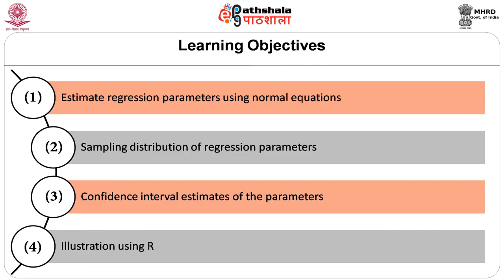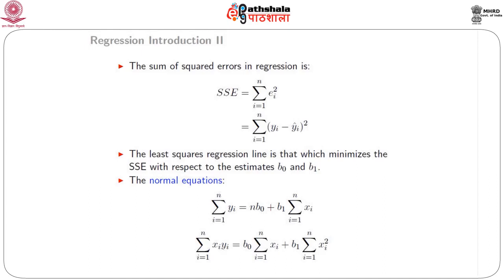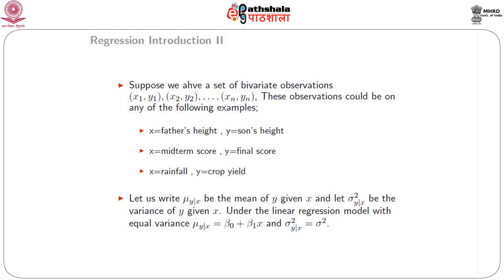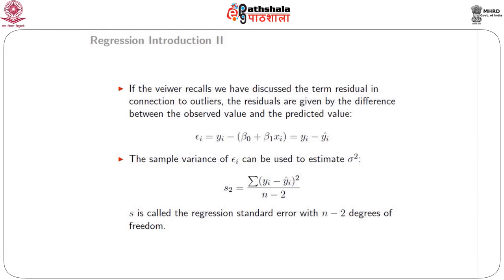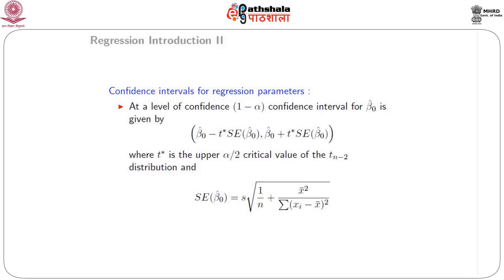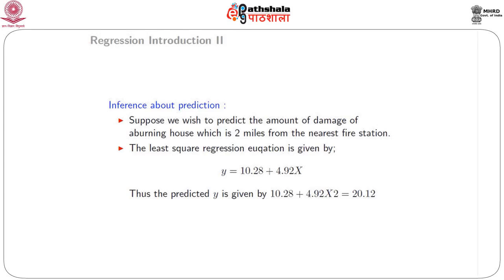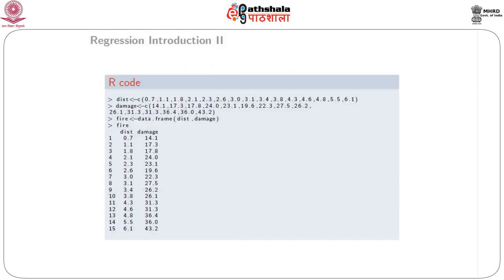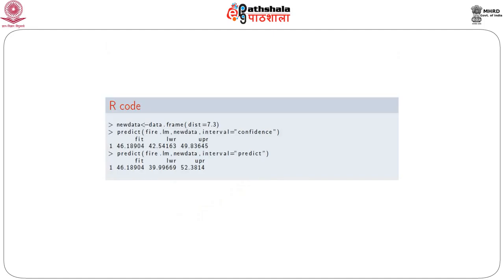Simple regression introduction II